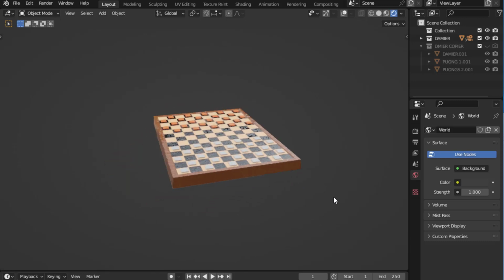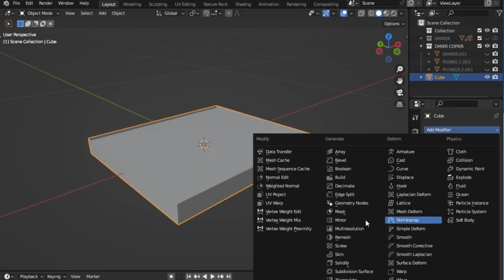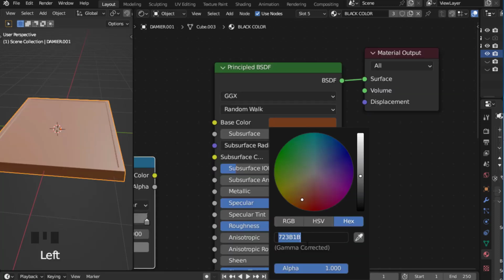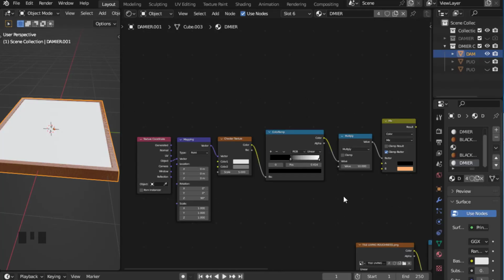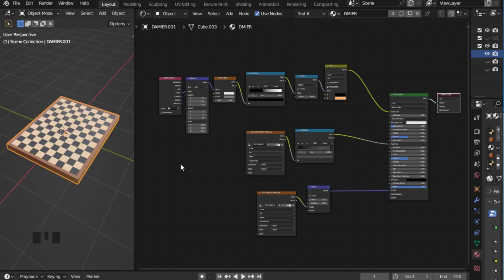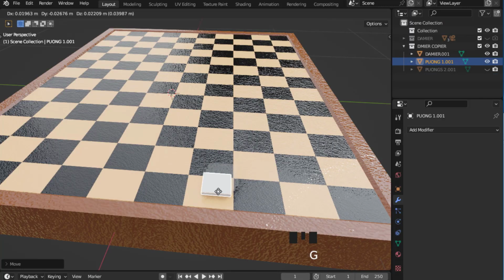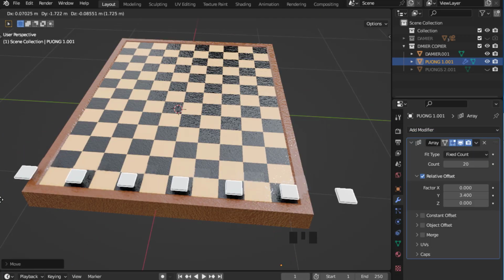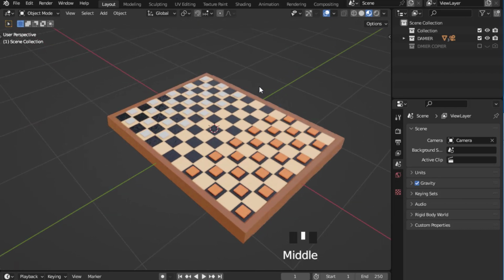checkerboard game in blender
in this lazy tutorial I show you how to make a checkersboard games in blender